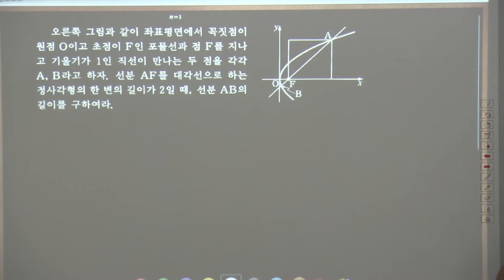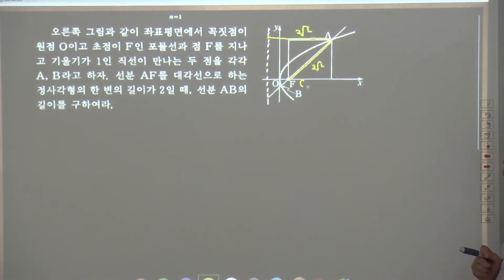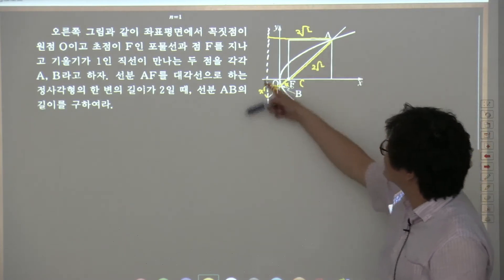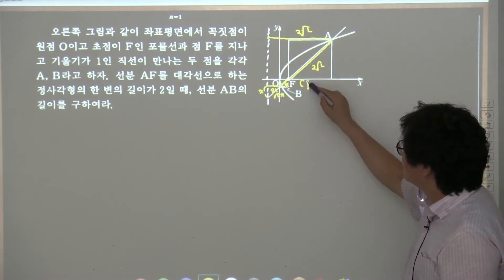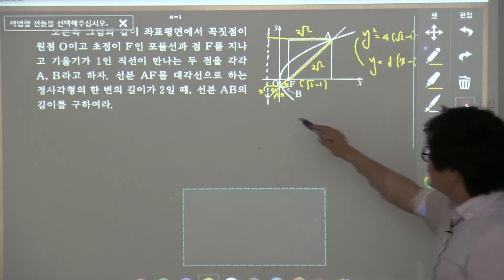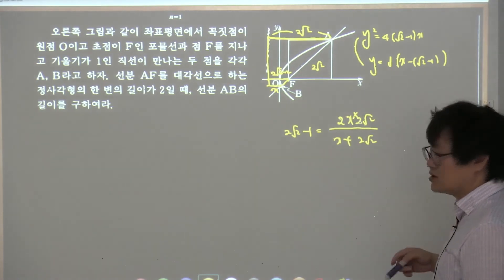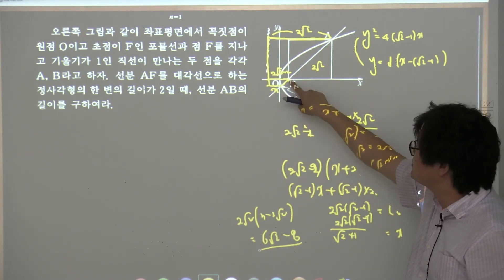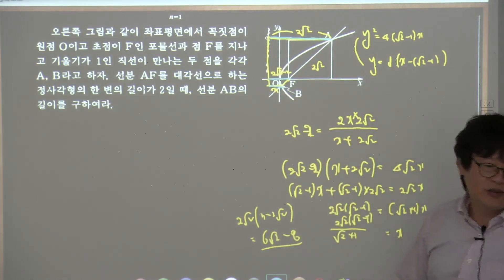기벡실력정석연습문제 1 07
2015개정 실력정석 연습문제 기하 1-6